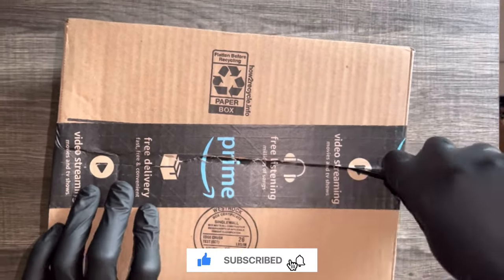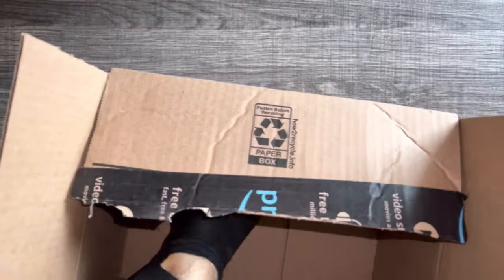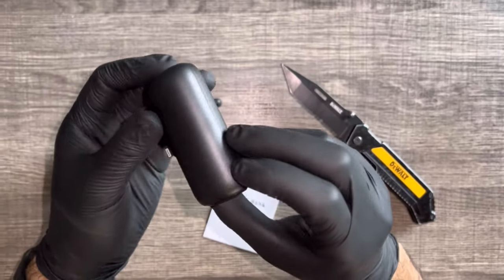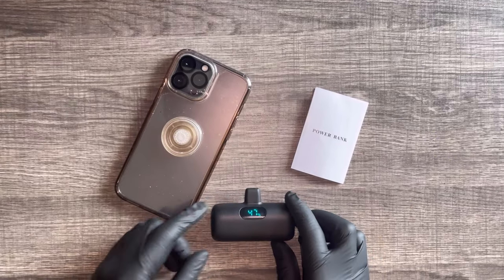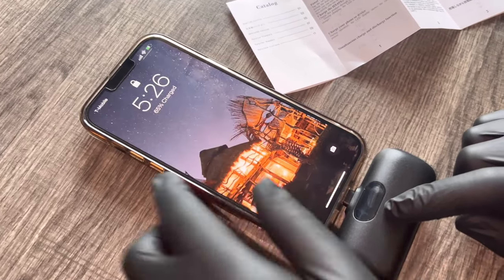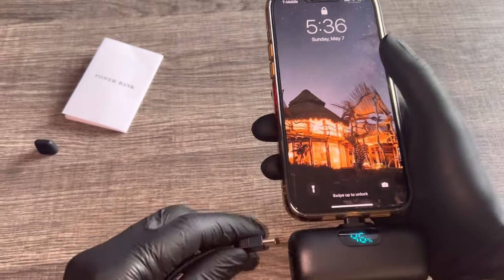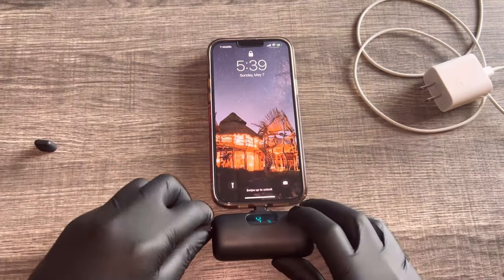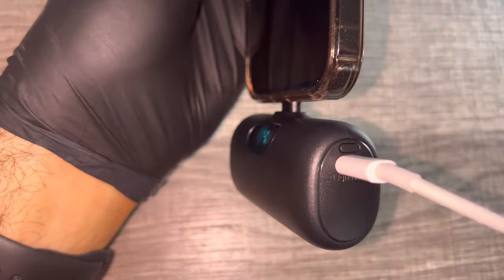Mini Portable Charger 5000mAh; Fast Charging Power Bank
Link to Purchase:

- Lightning Port PowerBank

- USB-C Port PowerBank

Features & details:

【Plug in and Power on for iPhone】If you are a fan of iPhone and tired of carrying cables, this mini power bank is definitely the best choice for you. Super small and lightweight, dimensions is only 81.84*50.63*25.8mm (3.2''x1.96''x1''), only weigh 0.22lb, and no need cables.

【Dual Input and Smart LCD Display】Dual Input(Type-C 5V/3.0A+ Other 5V/2A)you can use your Type-C Cable(Package Included) or iPhone cable to charge this mini power bank. Smart LCD display make it easy to know how much battery is left. no more guessing whether need to charge it or not. (Tips: The USB-C charging port support for both input and output.)

【Multiple protection and Practical Pass-Through Technology】This Power bank built-in intelligent chip can protect your devices against over-discharge, over-charge, short-circuit or overheating. this battery pack supports pass-through charging,allows you to charge your iPhone and this small power bank simultaneously.

【What You Get】1 x Feob 5000mAh mini portable charger,1 x USB C cable, 1 x User manual and 3 Years warranty lifetime technical support.

【Important Tips !! 】Normally, it supports charging iPhone without removing phone case when case thickness less than 4mm. if your phone case thickness more than 4mm, you`d better remove your phone case to charge your iPhone.

Power Bank Feature:

More performs in safety efficiency and compatibility etc with Advanced intelligent controlling IC 100% checked and continuous aging test which it will brings you unprecedented convenience,durable ABS material work together protecting your phones from overcharging, overheating or short-circuiting.

Small Emergecy Battery Backup Charger:

Power bank is true 5000mAh (3.7V Battery), best portable charging source for usbc phone or other USB C gadgets (18W below) battery backup, normally support around 0.8~1.2 charges for your android phone.